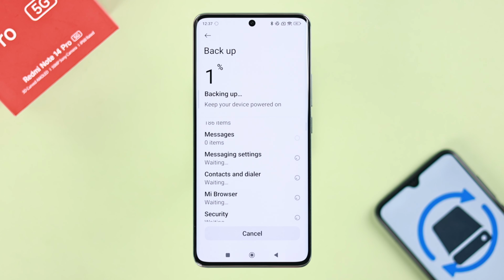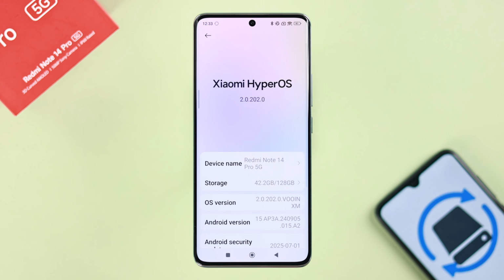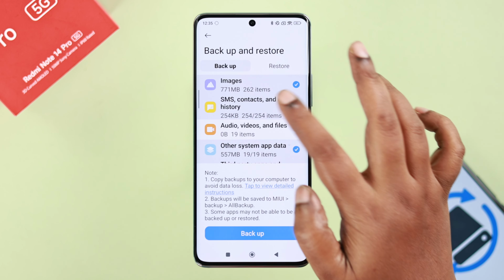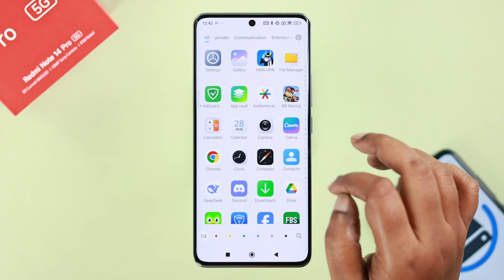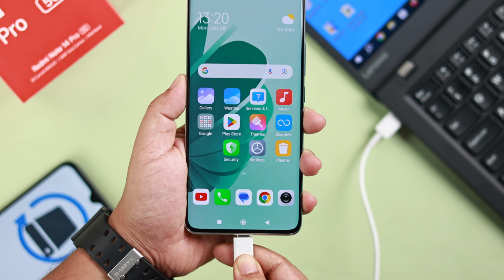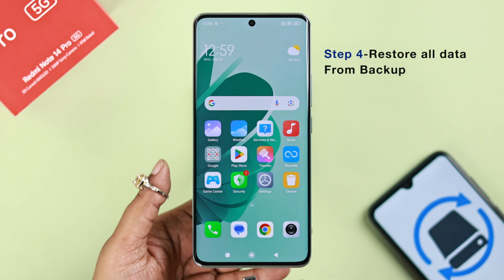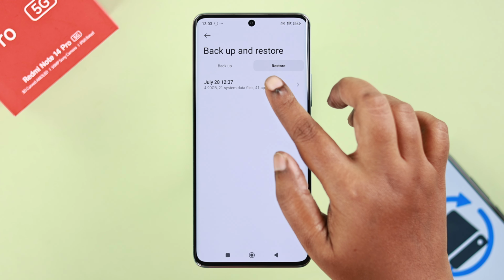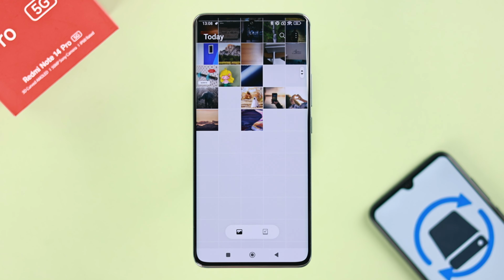Redmi Note 14 Pro: How to Take Full data BACKUP and RESTORE!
Safely backup and restore all your important data like Apps, Images, videos, messages, Contacts, and more on Redmi Note 14 Pro 5G with Xiaomi HyperOS after reset without using any 3rd party apps, want to know how? Searching for the best way to keep a backup all data of your Redmi Note 14 in the Local storage of your Mobile device itself and restore all data to the phone after performing a reset and not losing anything? You’ve come to the right video.

Let’s explore a 4-step complete guide on how to backup and restore all data in Xiaomi Redmi Note 14 Pro from Local Storage. In this video, we’ll cover:

• In all the ways you can back up all the data of your Xiaomi Redmi Note 14 Pro 5G
• Our recommendation on the Best way to backup Redmi Note 14 and the drawbacks of other ways
• Step-by-step guide to properly back up all data into Mobile storage on the Redmi Note 14
• Transfer the complete backup into an external USB Flash drive/Pen drive or your PC
• Reset your Xiaomi Redmi Note 14 Pro to erase all data and contents
• Safely restore all data from backup into your Redmi Note 14 Pro 5G

0:00 Intro: Backup and Restore All Data on Redmi Note 14 Pro 5G
0:27 How many ways can you Backup the Redmi Note 14 Pro
0:54 Step 1: Backup All Data into the Mobile Device itself
1:34 Where you can see Backup History on your Mobile Device
1:57 Step 2: Transfer All Data backup to an External USB Drive/ PC
2:28 Step 3: Reset Redmi Note 14 Pro
2:49 Step 4: Restore Backup from External USB Drive or PC